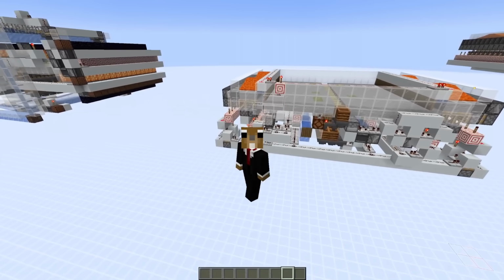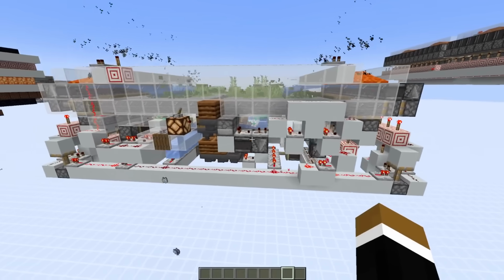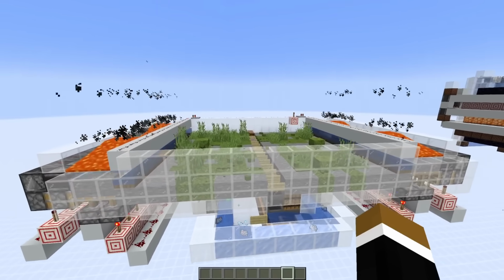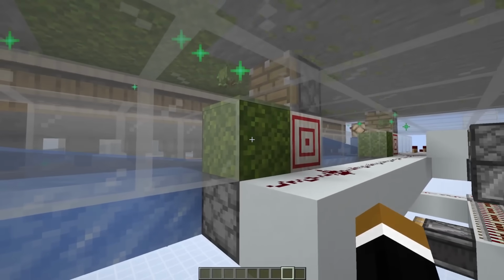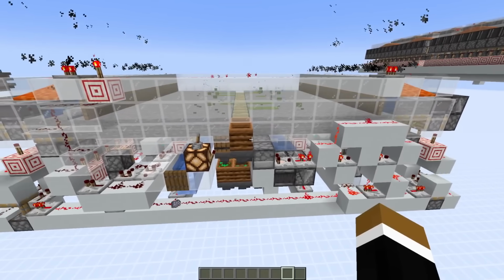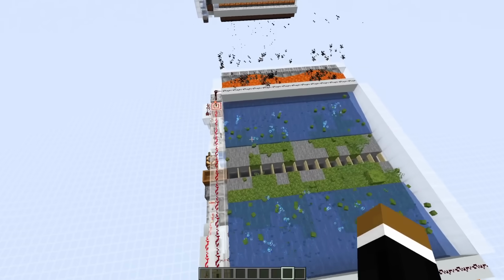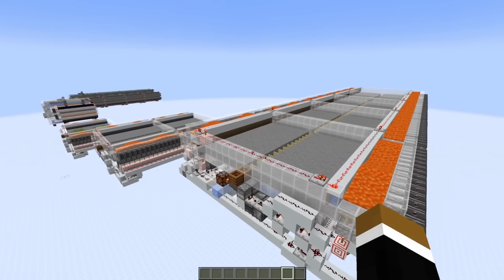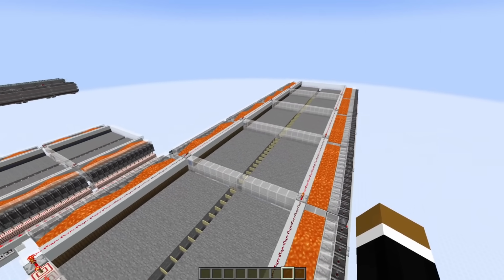Improved Bone Meal Farm 1.18+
Showing a better moss based bone meal farm.